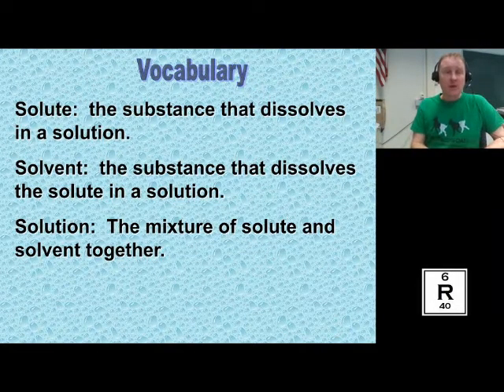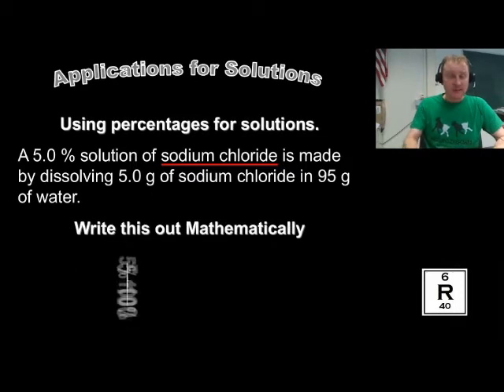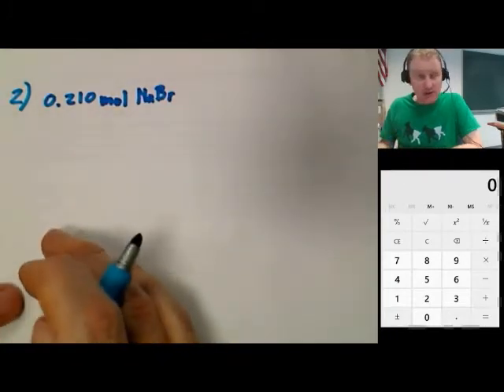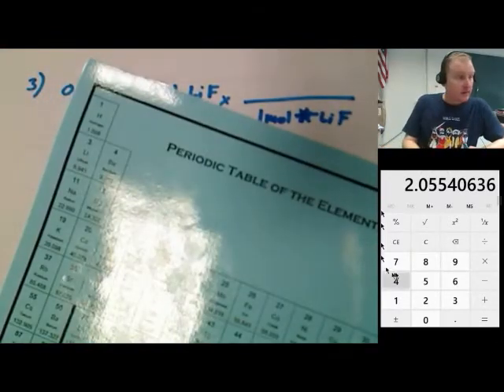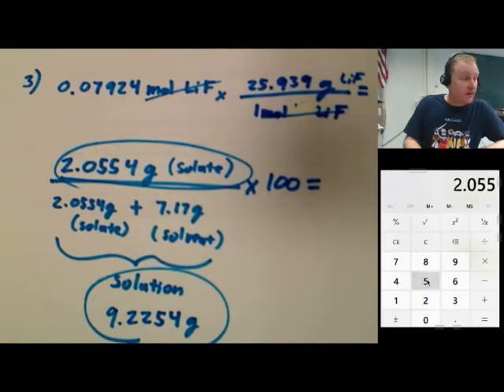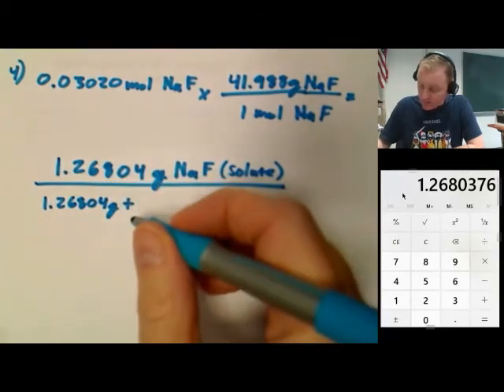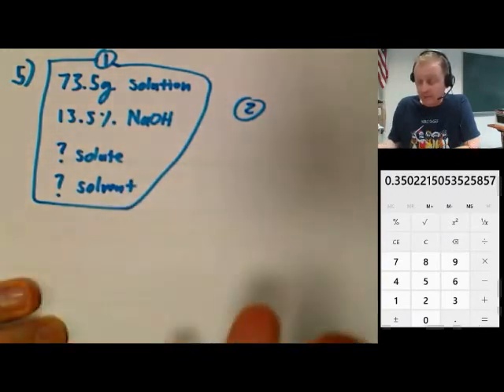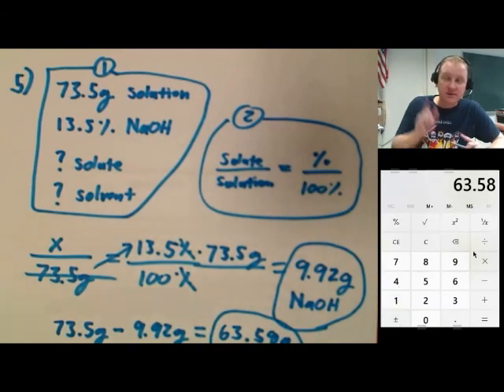10.1 Percent Composition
Percent composition lesson with practice problem and answers.